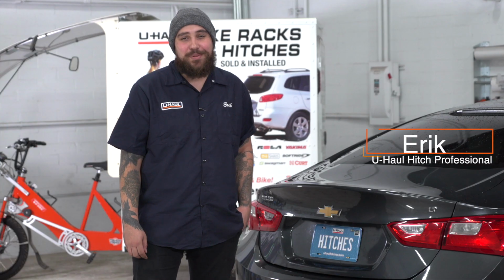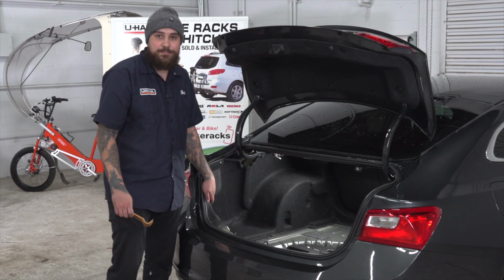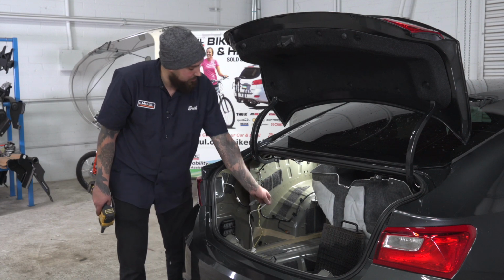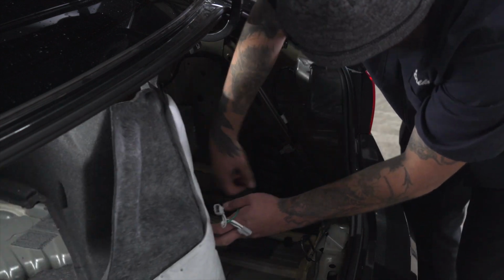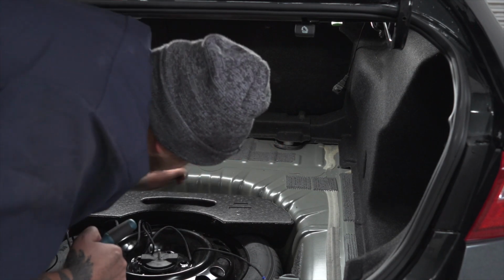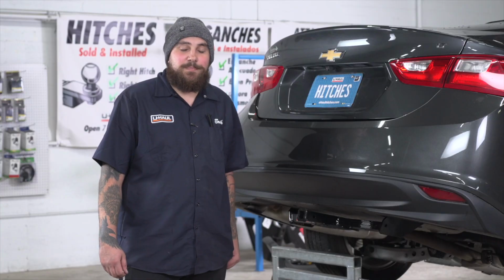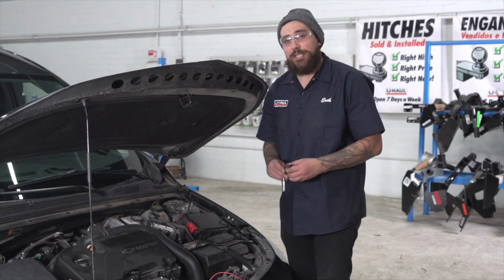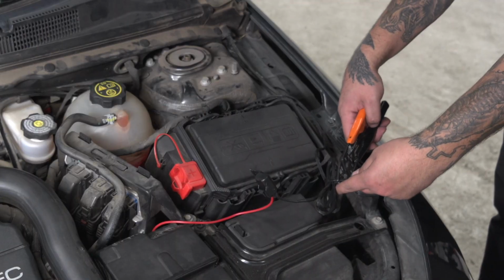2020 Chevrolet Malibu (ex. Premier) Trailer Wiring Harness Installation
This video covers the wiring harness installation for Curt 56387 on a 2020 Chevrolet Malibu. Learn how to install the trailer wiring on your 2020 Chevrolet Malibu from a U-Haul installation professional. With a few tools and our step-by-step instructions you can complete the installation of Curt 56387.

To purchase this wiring harness and other towing accessories for your 2020 Chevrolet Malibu,

0:00 Intro
0:14 Tool list
0:20 Remove cargo panels
1:06 Install wiring harness
2:30 Install power wire
3:28 Reinstall cargo panels
3:45 Route power wire to battery
5:26 Outro